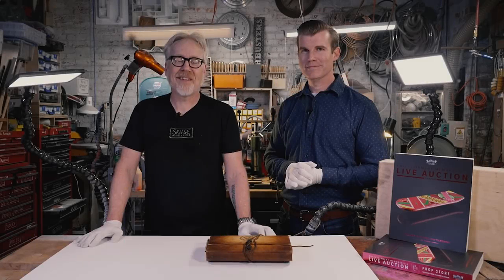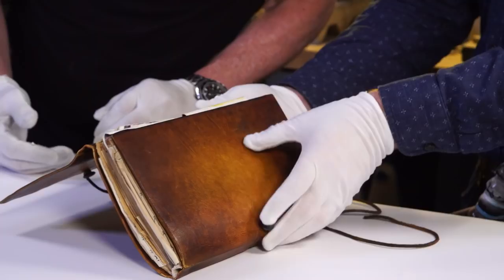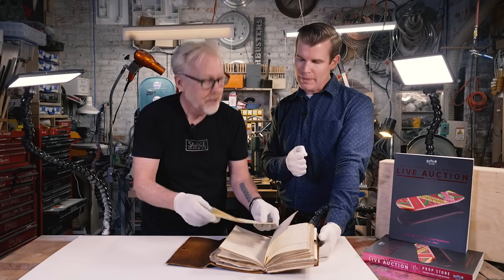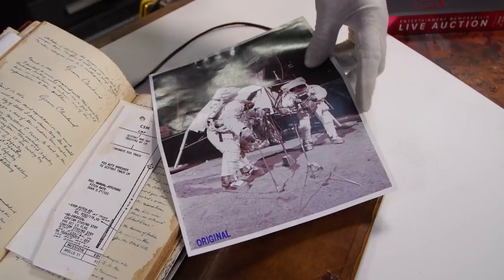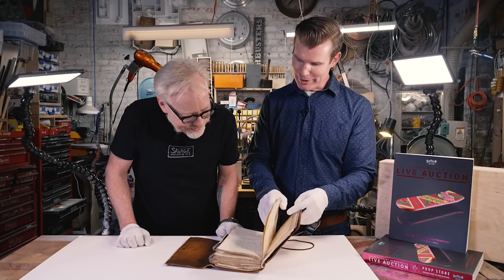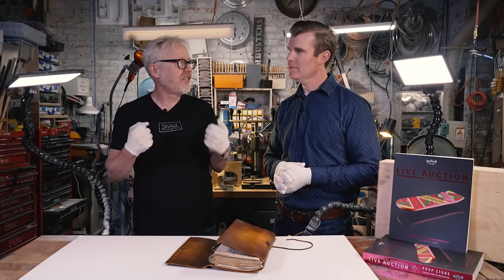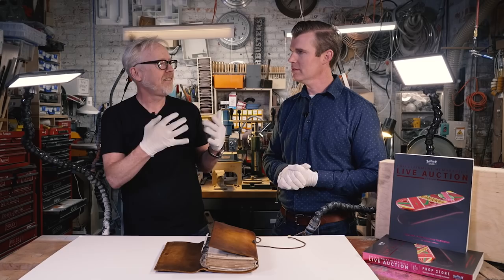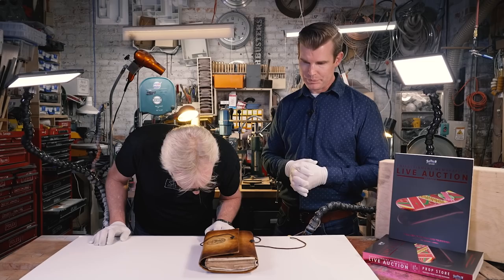What's Inside The "National Treasure" Book of Secrets!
Adam is obsessed with fake documents and paper props created for movies, like Indiana Jones' grail diary, and the titular prop from 2007's National Treasure: Book of Secrets is an incredible piece of movie propmaking. Adam and Prop Store's Brandon Alinger open up the leather-bound pages of the dossier to check out the fictional inscriptions, maps, and wide range of fantastical ephemera packed inside!